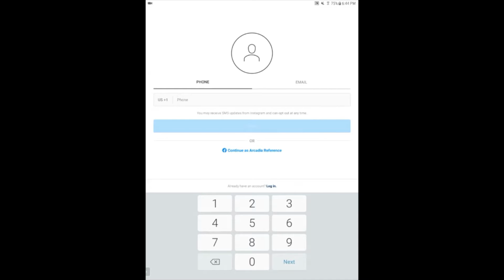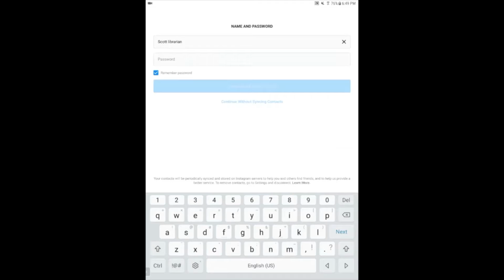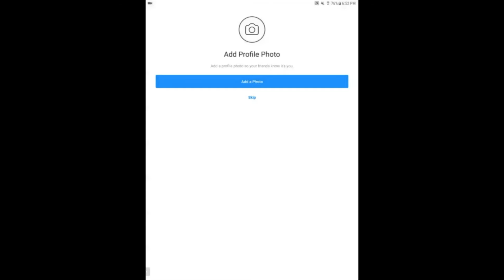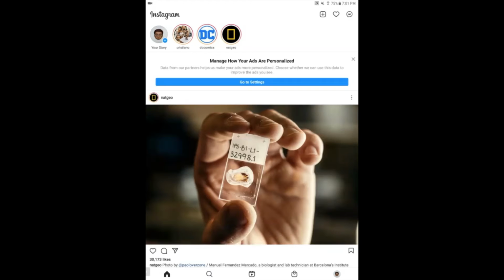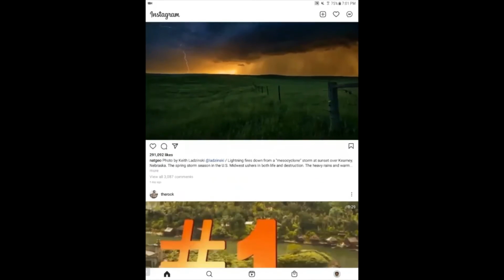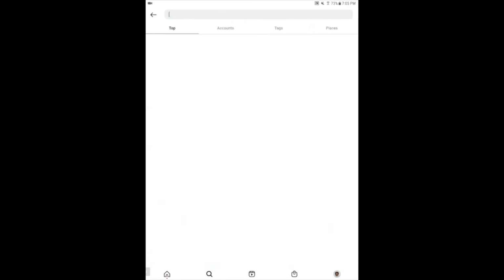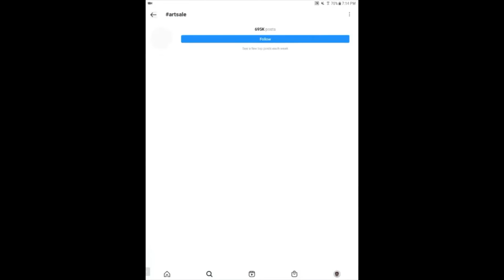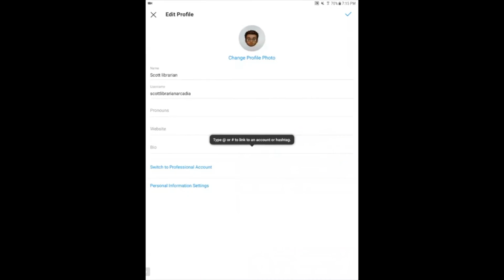Learning Lab: Instagram for Beginners - Creating an Account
A free photo & video sharing social
 network where users can connect with
 their friends & discover niche interests.
 Users can record, edit their content, &
 live stream as well. This introductory
 course will offer patrons insight to the
 many features of Instagram. Learn how to sign up and create an account, and find accounts of interest to you.